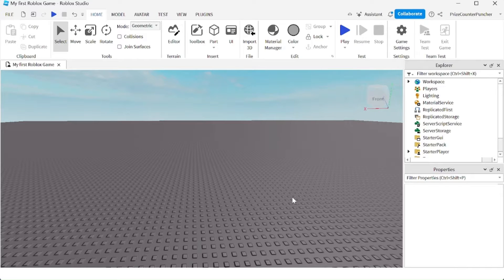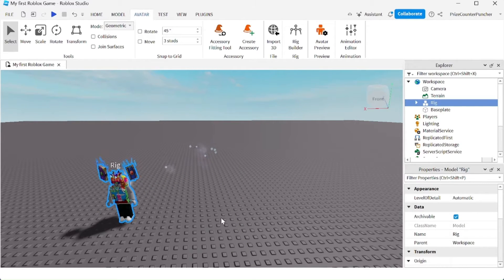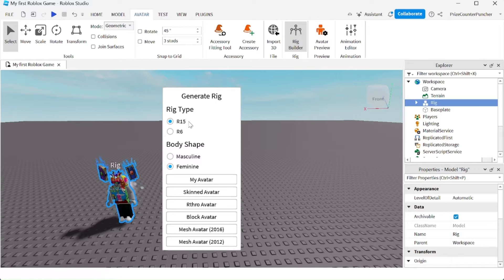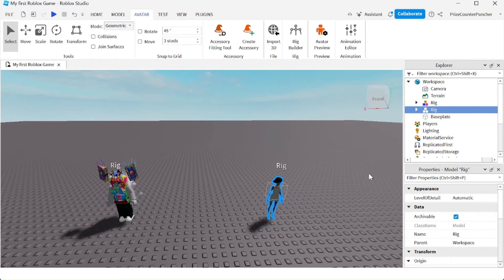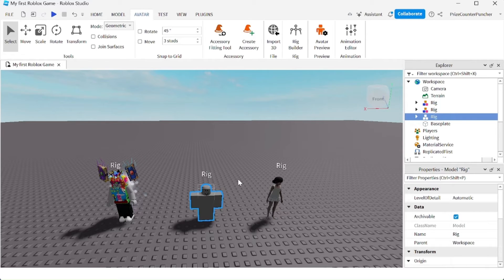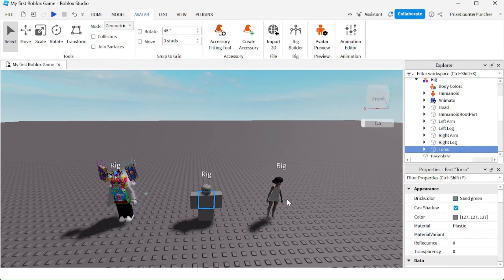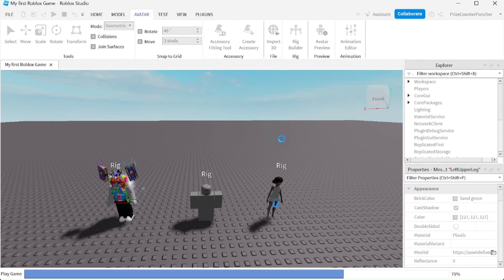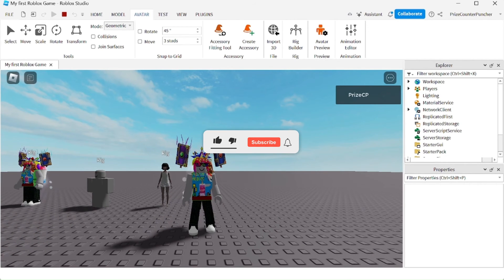How to add Dummies (R6 and R15 rigs) | Roblox Studio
In this Roblox Studio tutorial for beginners, you will learn how to R6 and R15 rigs to your games.  How to add dummies to your games.